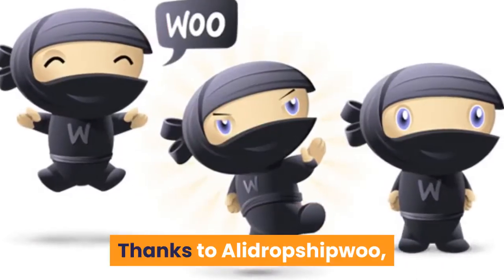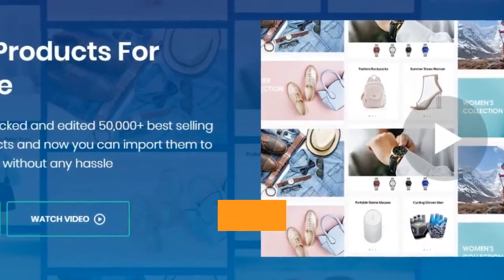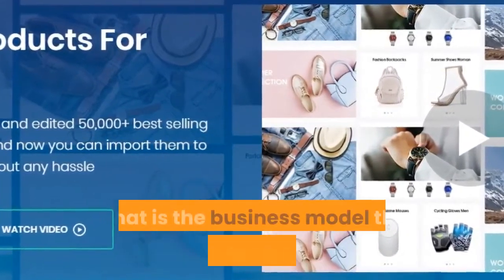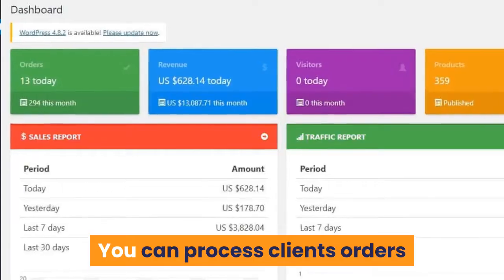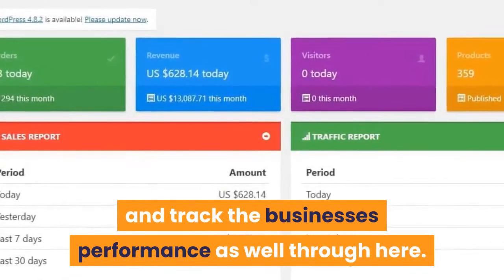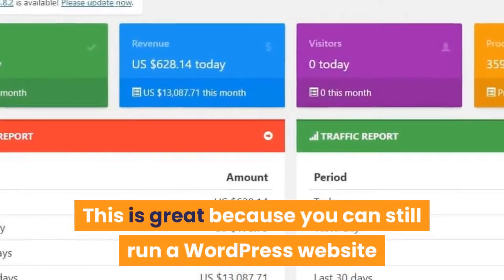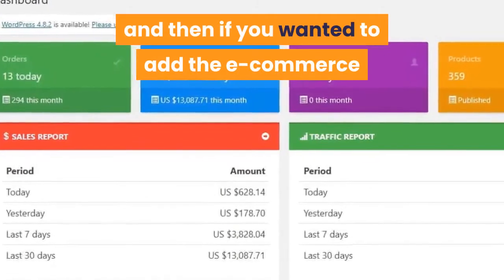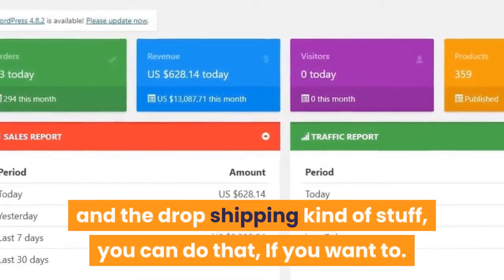Oberlo For WooCommerce | Best Oberlo Alternatives for WooCommerce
In this video you will find out Oberlo For WooCommerce and the Best Oberlo Alternatives for WooCommerce.